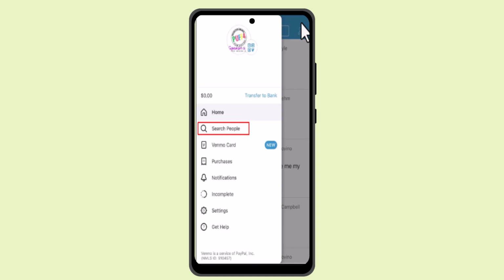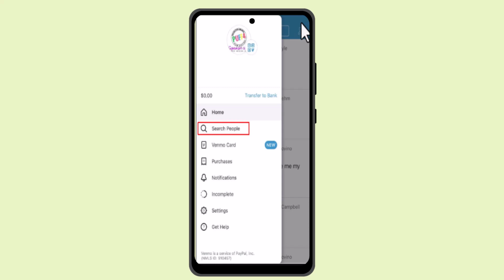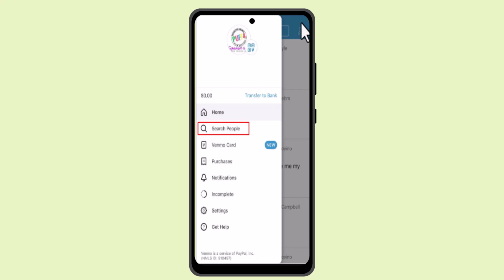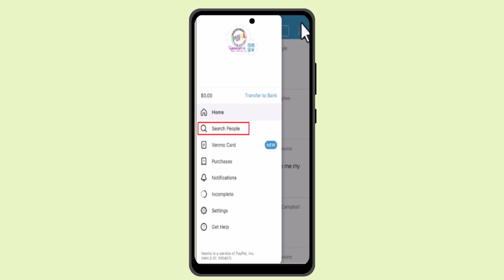How to Venmo Yourself Money !! Send Money to Yourself through Venmo - 2024 !! Venmo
In this video I'll walk you through the steps on how you can venmo yourself money
Chapters / Timestamps
0:00 Intro
0:12 Venmo Yourself.
0:55 Outro.